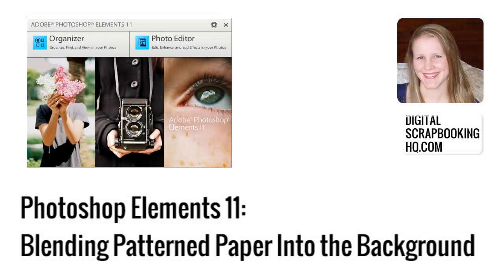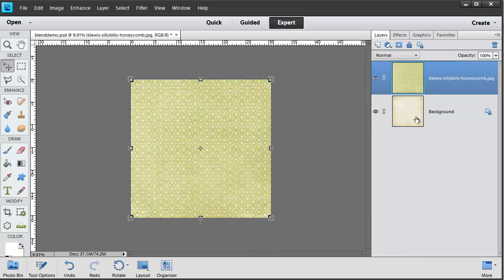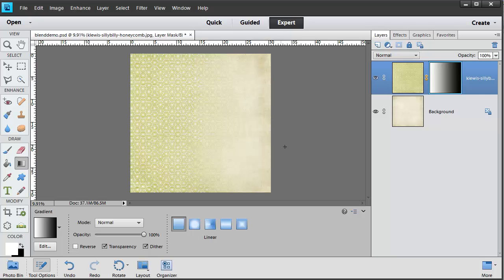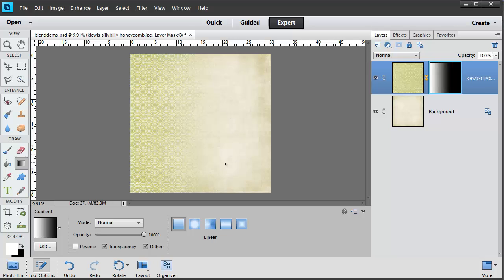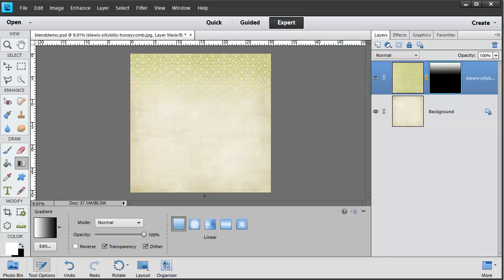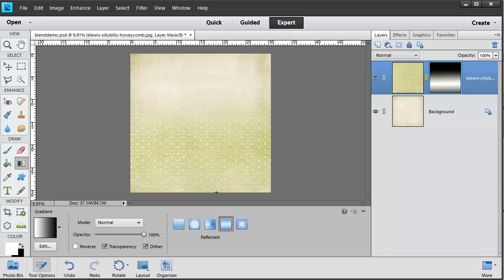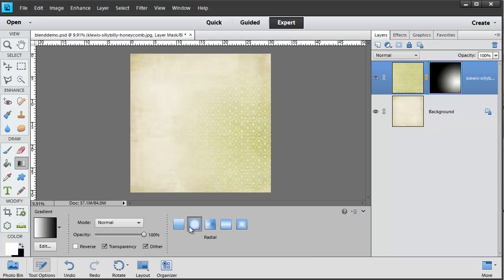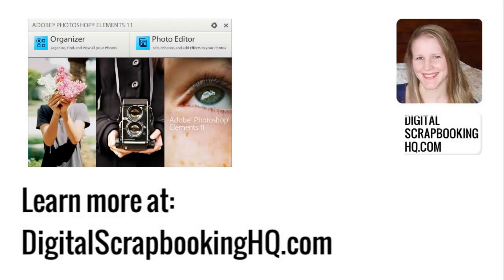Blend patterned paper into the background in Photoshop Elements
Learn how to use a mask and the gradient tool to blend one layer into the background in Photoshop Elements.

Blend Patterned Paper Into the Background
Open your two patterned papers in Photoshop Elements.
Create a new blank document by going to File-New-Blank File. Make the file 12" x 12" and 300 pixels/inch.
Drag your two patterned papers into your blank file. Be sure that your main background paper is on the bottom in the layers panel.
With the top paper selected click the Add Layer Mask icon.
Then in the left toolbar choose the Gradient Tool.
Draw a line from left to right all the way across your paper. In the layers panel you can see that there is black on the right side of your mask and white on the left.
It's important to remember that White Reveals and Black Conceals. So the side that is white is revealing the green paper, and the side of the mask that is black is hiding the green paper.
To adjust the size of the gradient change the size of the line you draw. If you draw a shorter line...
...you will notice that there is now much less green paper.
You can also change the direction of the gradient by drawing the line from the right.
Now your green paper is on the right side!
You can draw from the top down.
And from the bottom up.
A Reflected Gradient mask moves from black to white and back to black again.
A Diamond Gradient mask creates a diamond shape on your layout.
And a Radial Gradient mask creates a circle shape.
To hide the mask hold down the Shift key and click on the mask.
To delete the mask click on the Delete icon and then select Delete.
Now you have a layout with two beautifully blended patterned papers!
Have you blended patterned papers on a layout? I’d love to see it, link me up in the comments.